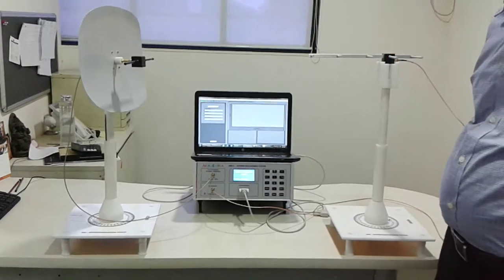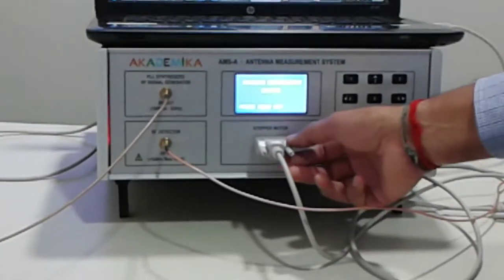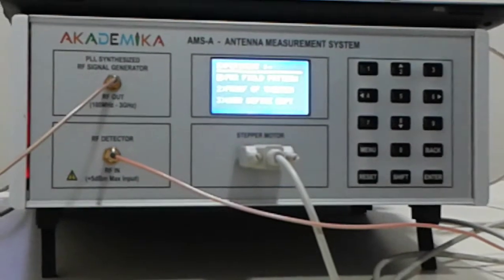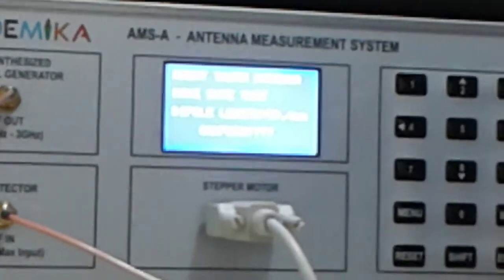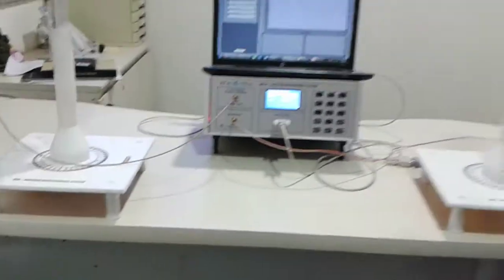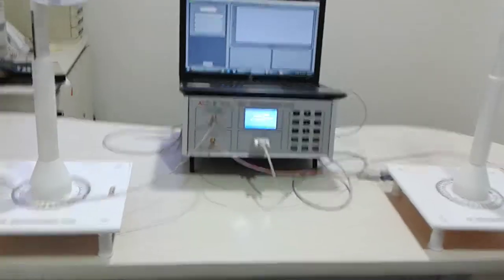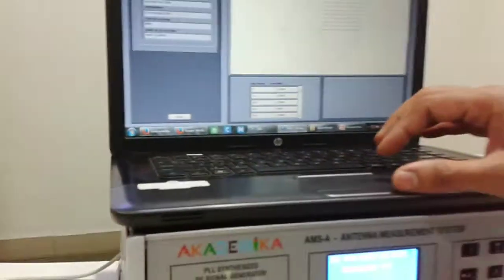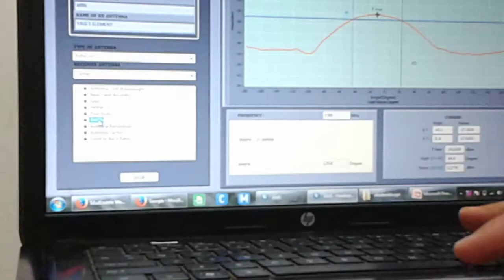Akademika Lab Solutions Antenna Measurement systems part-1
Antenna Measurement System-Part1